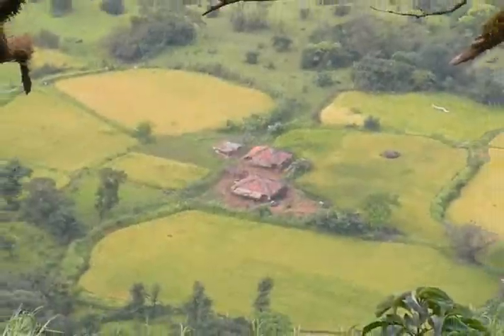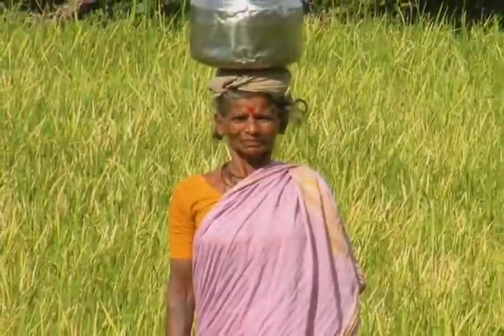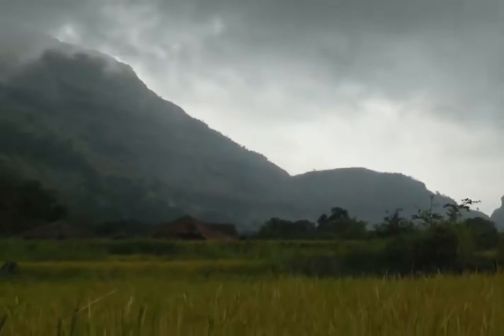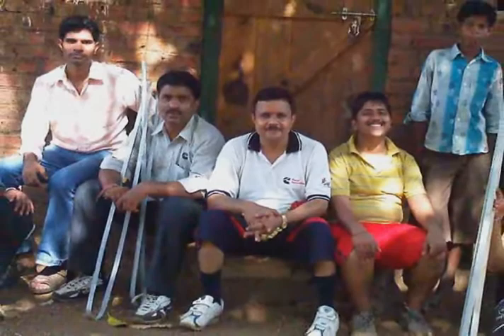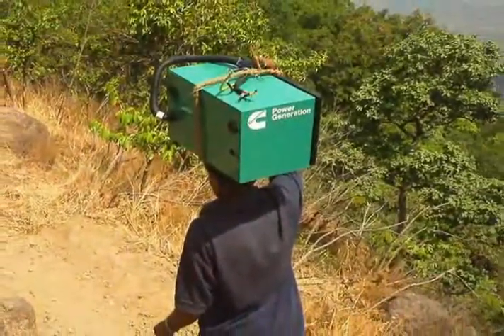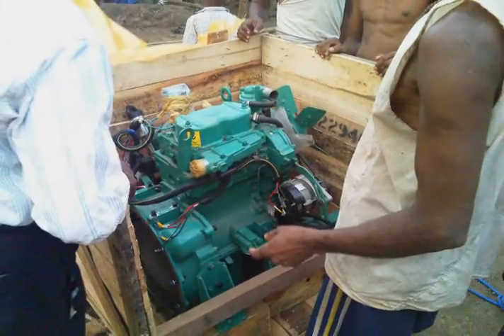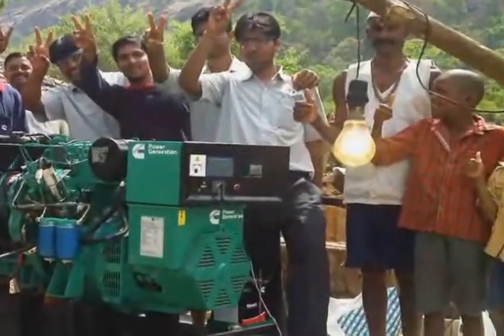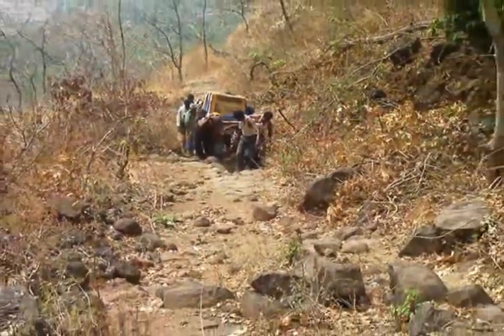Living Our Values: Padarwadi Electrical Project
Padarwadi is a small Indian village nestled deep in a valley that is accessible only by foot. Rice cultivation is the primary source of food and income; villagers used to make about 800 round trips across mountainous terrain each year to mill their rice in the nearest town.

The villagers procured a rice mill using a combination of savings and a soft loan provided by a local non-governmental organization (NGO). However, the mill remained nonoperational due to a lack of electrical power. In 2011, engineers from Cummins India Limited, in conjunction with a local NGO, resolved this problem by installing a modified genset that runs on both diesel and straight vegetable oil derived from the local pongamia seed.